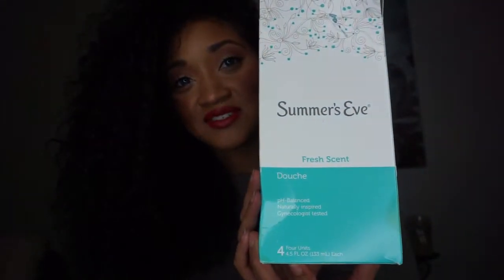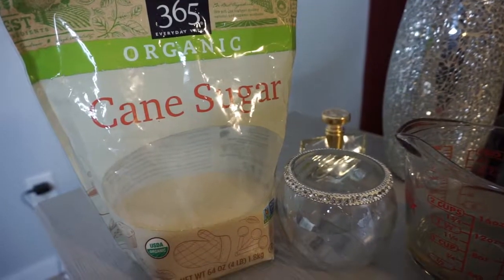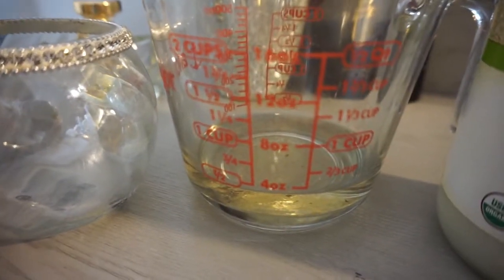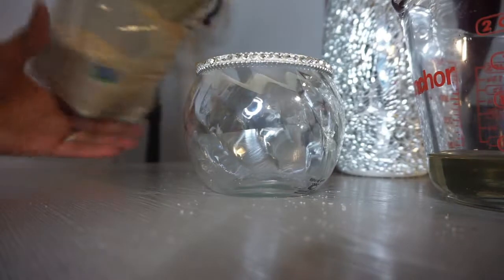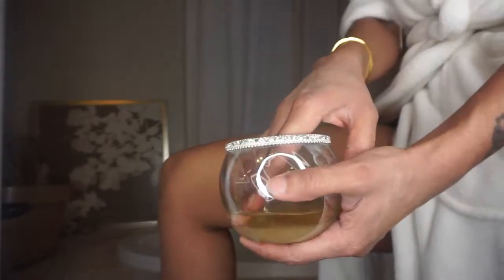How To Smell Good & Taste Good Too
🌹P L E A S E     R E A D🌹

For more information regarding complete and total feminine hygiene care, please check out my ebook below. It contains loads of information, do-it-yourself secrets and covers topics I’m not allowed to cover on YouTube ⬇️

*DISLAIMER* The information contained herein is not intended to be a substitute for professional medical advice, diagnosis or treatment in any manner. Always seek the advice of your physician or other qualified health provider with any questions you may have regarding any medical condition.

1. Do not use sugar scrub on your vagina only on your body as a scrub.
2. Before you scrub, shower. Then use the sugar scrub. Scrub for minutes and let stand for 5 minutes, then rinse off. Do not wash off. The sugar will mix with the oil when you scrub. Then rinse off. Make sure to air dry then rub in leftover oil into skin. You will be left with a sweet taste even after you rinse because as we all know; oil and water do not mix. So you’ll have a mildly sweet, non-sticky oil left behind. Leaving you feeling silky smooth and soft. I purchased all of my sugar scrub items from Whole Foods. But you can purchase from anywhere.
3. Please do not use the yogurt douche if you have reason to believe you are pregnant or have an STD. It’s always best to first check with your doctor make sure they’re aren’t any serious underlying issues.
4. If you are uncomfortable douching you can use a yogurt dipped tampon for three days as an alternative to treat yeast. Or use as a wash externally to help combat odor.
5. If you are allergic to coconut oil you could swap with grape seed oil for the scrub.
7. Do not use coconut oil inside your “hoo—ha” It is to only be used on the OUTSIDE of your vagina- finger combed through pubic hairs or pat on the outside of bare vagina.
8. Do not use the douche if you have a birth control implant.
9.If you are a minor please get permission from your parent/guardian before performing the yogurt douche.
10.After you yogurt douche, stand and most will come out. After, you will need a panty liner as the rest releases.
11.Yogurt douching has been a staple in my feminine hygiene routine for years and I absolutely love it. This natural deodorizer and yeast/bacteria killer is the best natural remedy I’ve ever stumbled upon.
12. Please make sure yogurt has 0 sugars or flavors. It’s even better to make your own. I teach you hair to make your homemade yogurt
13. Only perform the douche 1 each day for 3 days IF you have yeast. If not perform only ONCE.

This video features the best feminine hygiene hacks as well as hygiene tips on  how to smell good and taste good too. These tips will help you stay clean and teach you how to take care (down there). I hope you all have enjoyed this video! I love you guys soooo much!